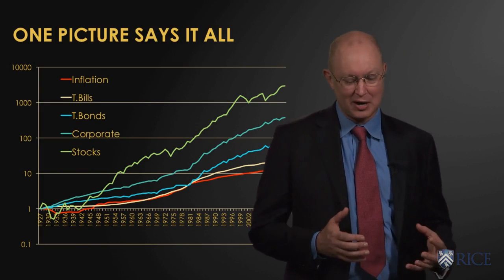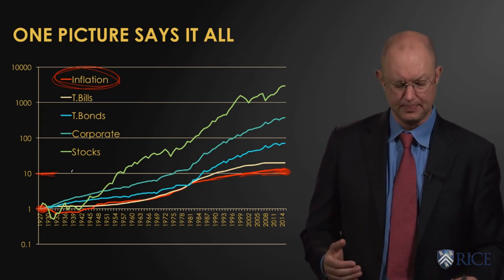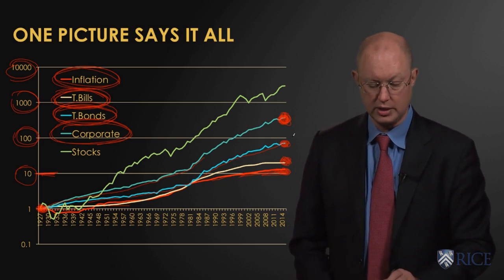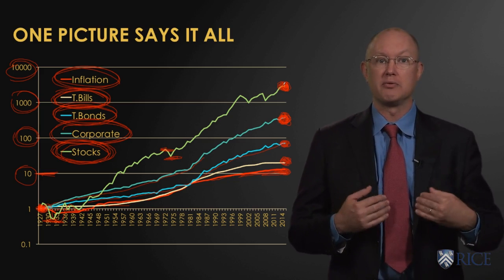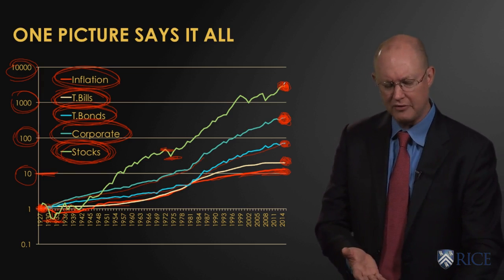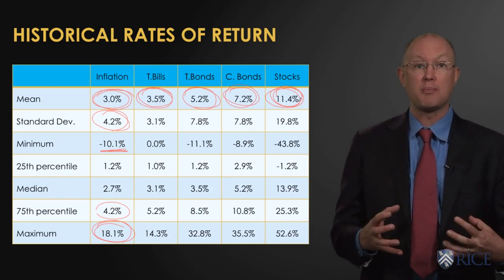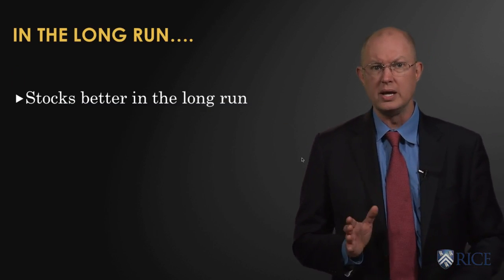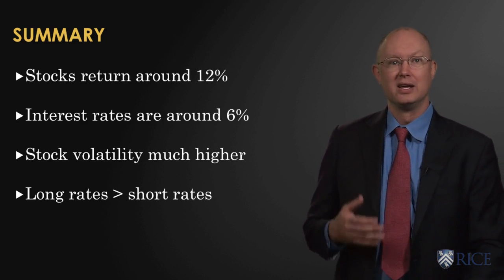Historical Risk and Return - Finance for Non-Finance Professionals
This short course surveys all the major topics covered in a full semester MBA level finance course, but with a more intuitive approach on a very high conceptual level.  The goal here is give you a roadmap and framework for how financial professional make decisions.

We will cover the basics of financial valuation, the time value of money, compounding returns, and discounting the future.  You will understand discounted cash flow (DCF) valuation and how it compares to other methods.  We also step inside the mind of a corporate financial manager and develop the basic tools of capital budgeting.  We will survey the how, when, and where to spend money, make tradeoffs about investment, growth, dividends, and how to ensure sound fiscal discipline.  Our journey then turns to a Wall Street or capital markets perspective of investments as we discuss the fundamental tradeoff between risk and return.  We then synthesize our discussion of risk with our valuation framework and incorporate it into series of direct applications to practice.

This course requires no prior familiarity with finance.  Rather, it is intended to be a first step for anyone who is curious about understanding stock markets, valuation, or corporate finance.  We will walk through all of the tools and quantitative analysis together and develop a guide for understanding the seemingly complex decisions that finance professionals make.

By the end of the course, you will develop an understanding of the major conceptual levers that push and pull on financial decision making and how they relate to other areas of business.  The course should also serve as a roadmap for where to further your finance education and it would be an excellent introduction of any students contemplating an MBA or Finance concentration, but who has little background in the area.
Financial Accounting, Capital Budgeting, Corporate Finance, Finance
Very good overview of finance. For everyone looking, this is not specific to personal finance, but rather a general view and introduction to the most general topics. And a great one at that!,James is a very passionate and communicative lecturer. I really love the way he presents the materials because it makes all the materials are easily digested and understood. Two thumbs up!!
Welcome back everyone!  In our final week together in this course, we switch gears and take an external view of the firm from a Wall Street, or capital markets, perspective.  We think about the basic tradeoff between risk and return, how to measure risk, and how to put a risk premium on different kinds of investments.  We then take our analysis of risk and return and use it to estimate a firm's cost of capital.  Finally, we circle back to free cash flows, capital budgeting and valuation to tie together all four weeks and get ready for our capstone case analysis.